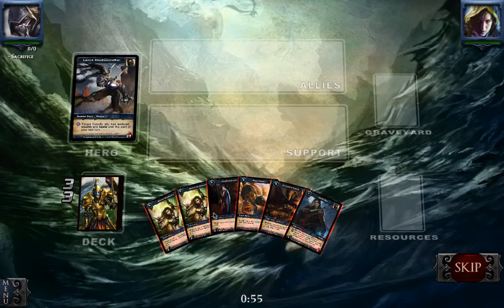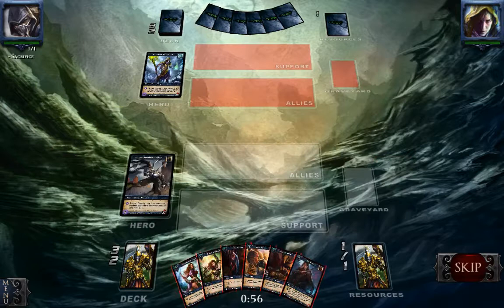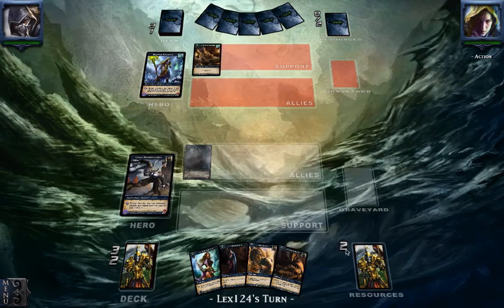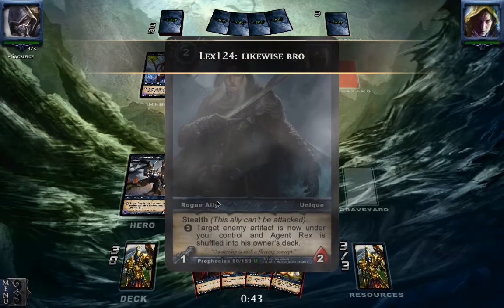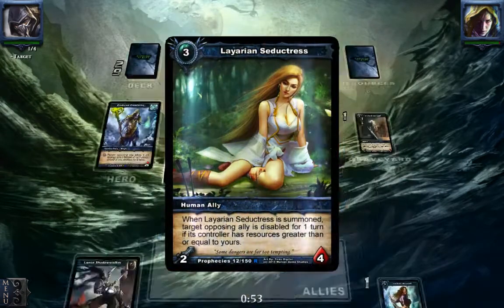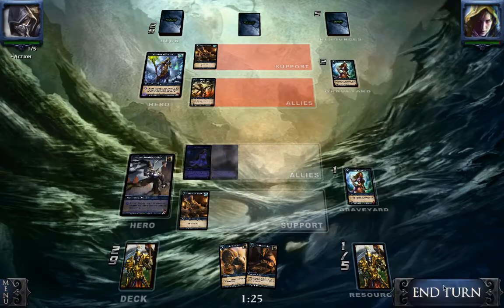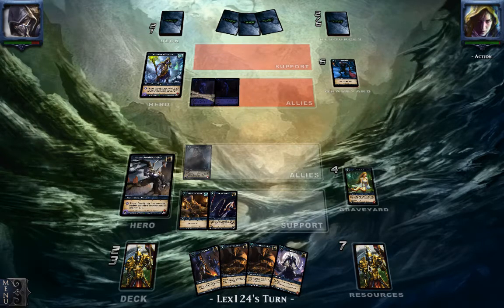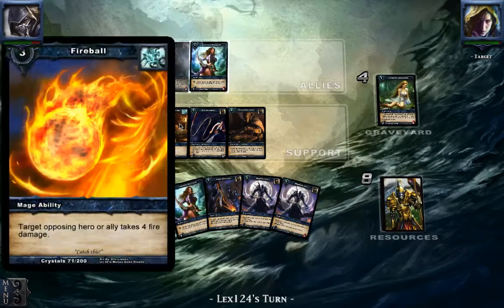Shadow era 2013 Lance vs Eladwen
Trying to reach @ least 300 rating points before the end of october!

What would you like to change in the next expansion or update? bigger minimum deck size? new hero? more variety of abilities? let me hear what you want nexT!